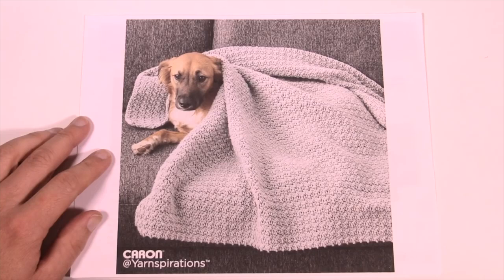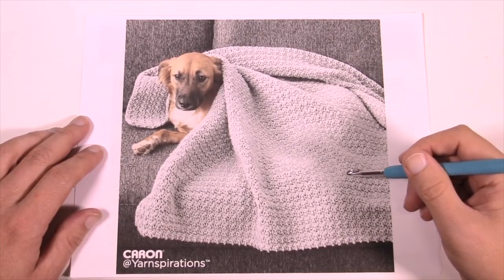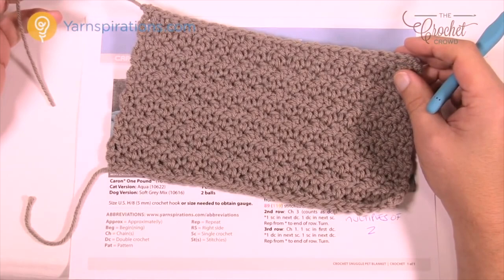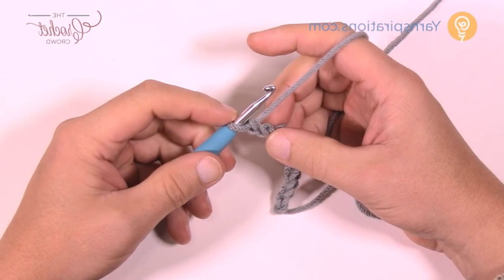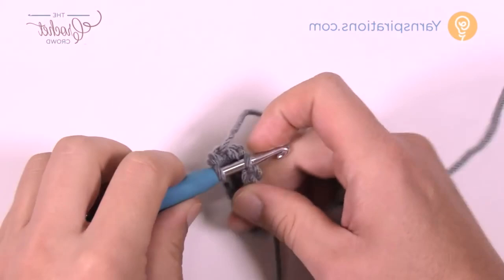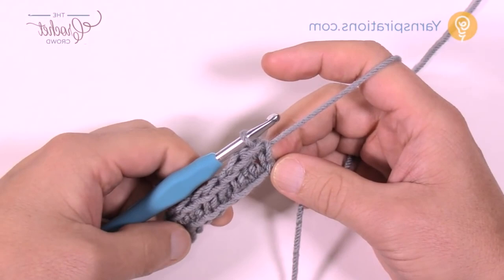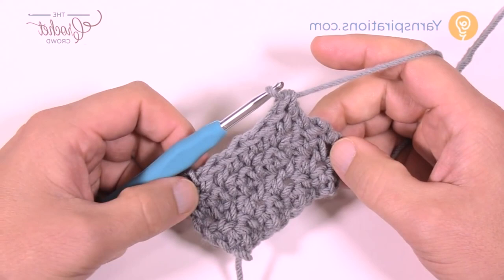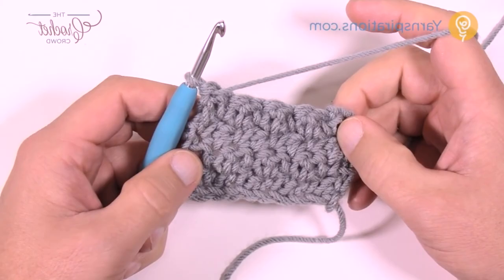Left Hand: Crochet Dog Blanket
Whether it be for your sofa to protect your surface, or maybe something in the car to protect the upholstery, try the Crochet Doggy Comfort Blanket.

This is a simplistic textured stitch. I know you will appreciate the tight stitches. Nothing is worse than putting a pet together with a blanket where paws and stuff fall through the stitchwork.

I have included a human size version of this blanket for those who enjoy the texture. I have also stated the multiple stitch counts if you want to change the size of the blanket to any size you wish.